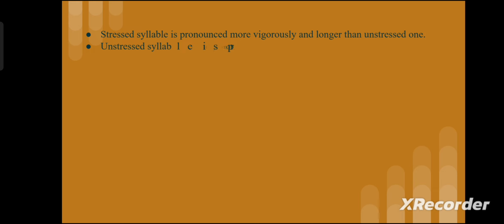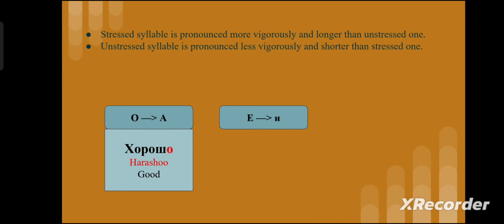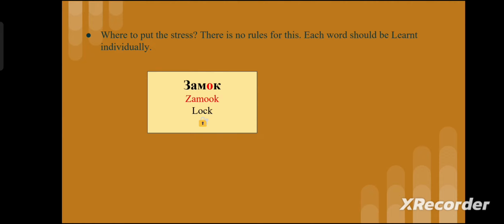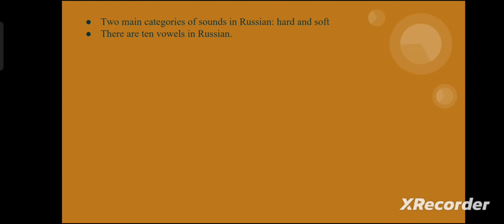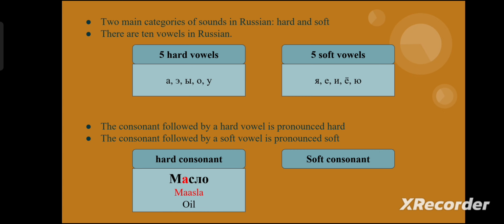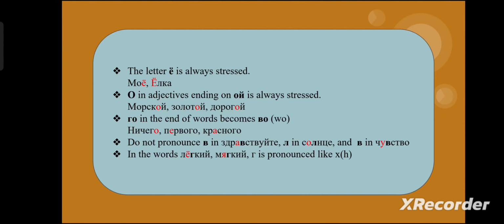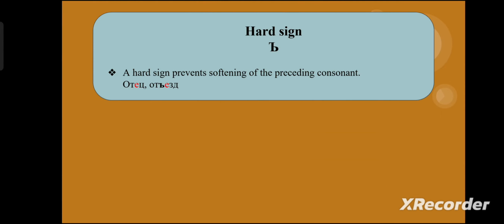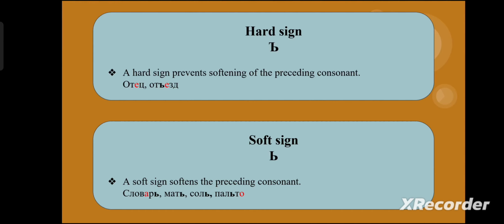Speak Russian. Part 11